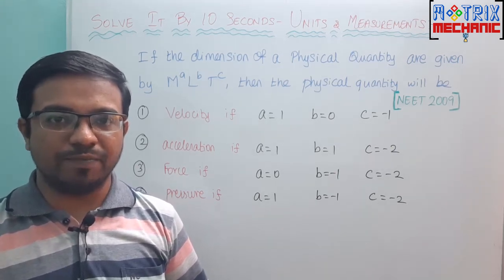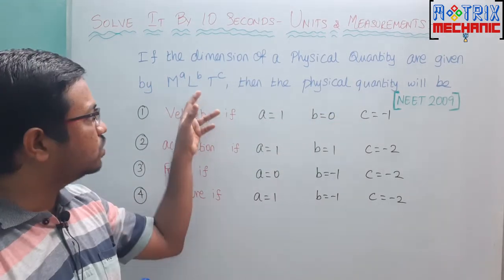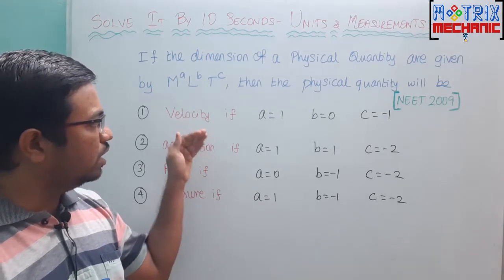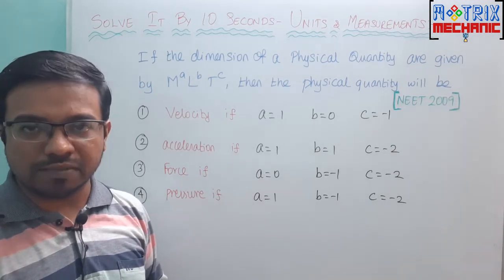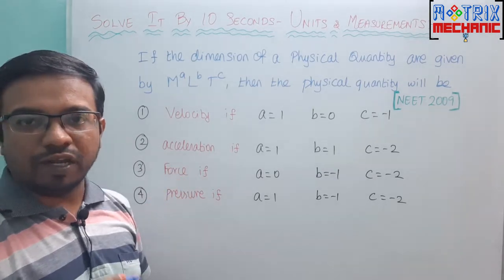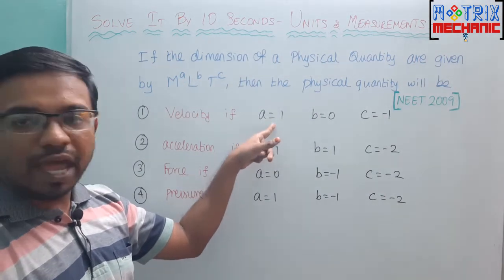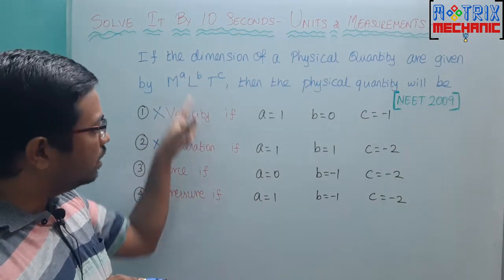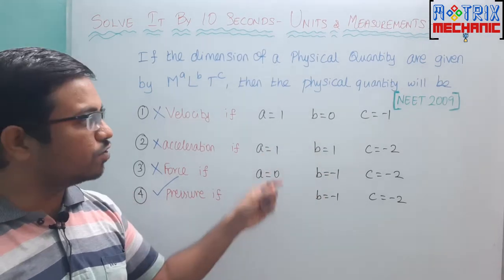Units & Measurements Qno 08 - Solve It By 10 Seconds- NEET Physics TIPS and TRICKS - MatrixMechanic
This Video explains about " How to solve the NEET Physics problem within 10 seconds, Shortcut, tricks and tips "

This Video channel contains Physics and Mathematics tutorials, must be Useful for NEET, JEE, and regular Academic Courses.

All the videos in my channel is 5mins concept only.

The lecture content in this channel is applicable to all CBSE / IGCSE / ICSE / all state boards / NEET / IIT JEE / NTSE / KVPY preparations.,

Also We will share about the general concepts, Career Guidance and so.,

If you have any doubts, kindly type your questions in the comment box.

If you need worksheets for any chapter, drop a mail to us.

by MatrixMechanic Team